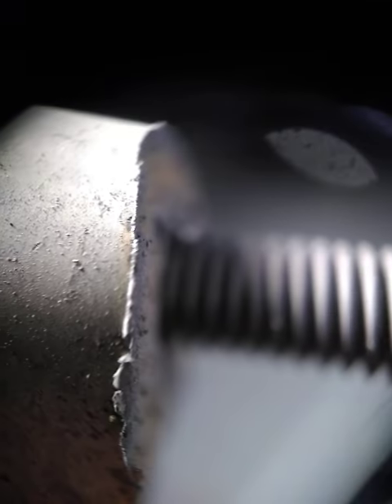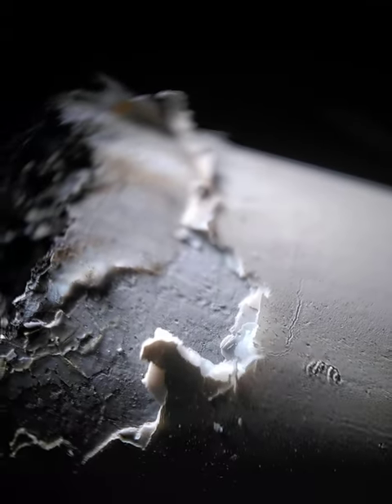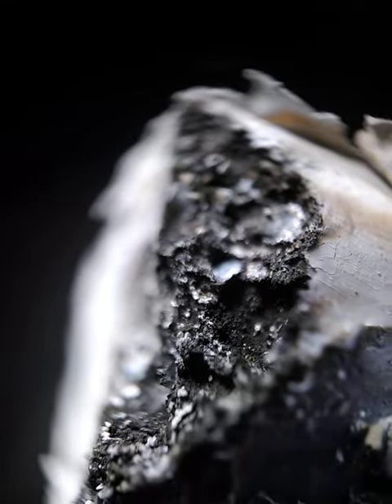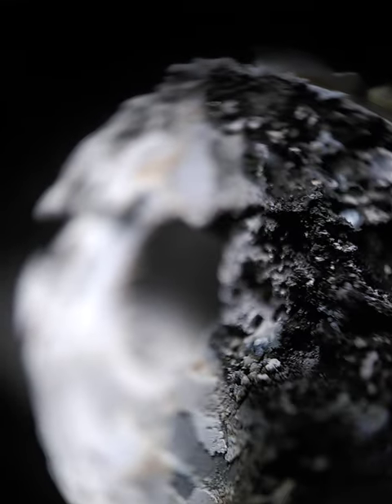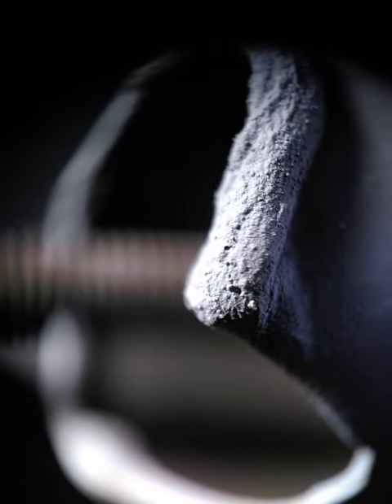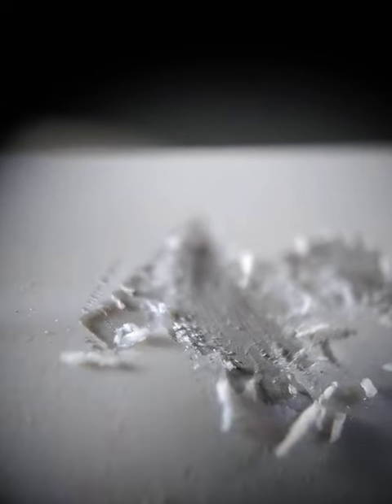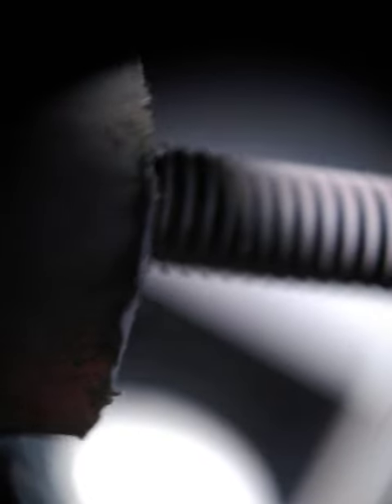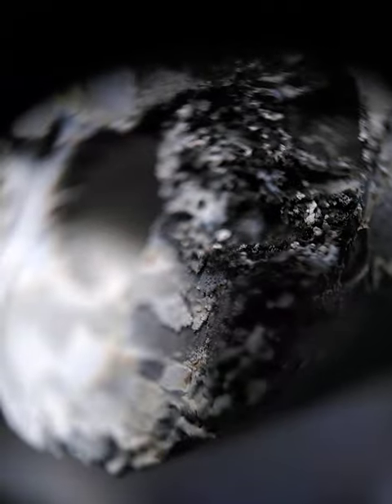VEGA - ALUM 01 - Anode inside closeup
An extreme close-up look of the area inside the 'flowers' on the Al anode by Henk Jurrien from his first VEGA - ALUM experiment in residual air.

BANK: HSBC
Branch Address: 153 North Street Brighton, East Sussex, BN1 1SW
Account Name: Quantum Heat C.I.C
Sort Code: 40-14-03
Acc No.: 12631571
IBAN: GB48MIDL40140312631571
SWIFTBIC: MIDLGB22